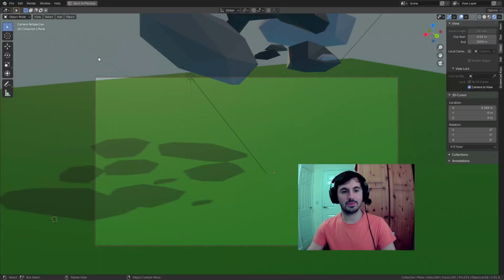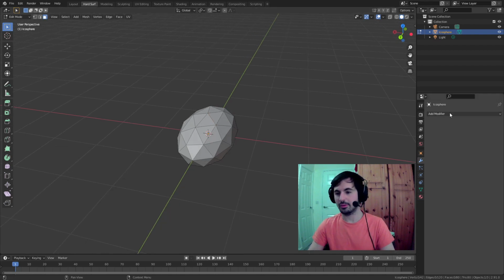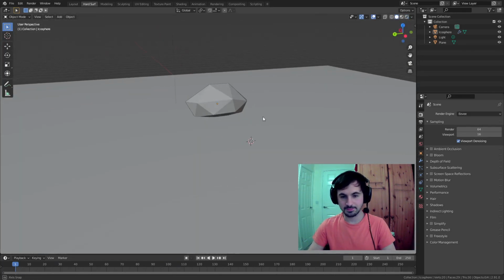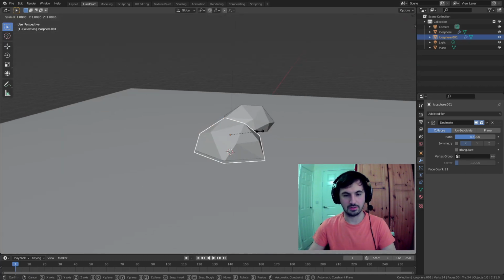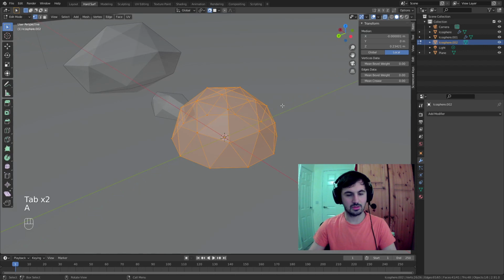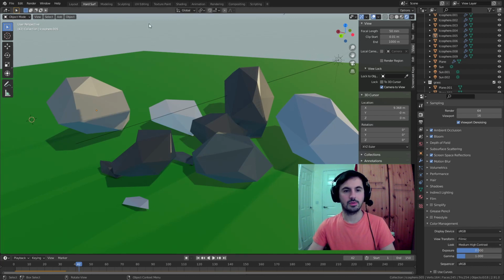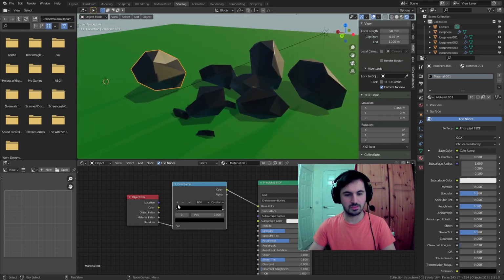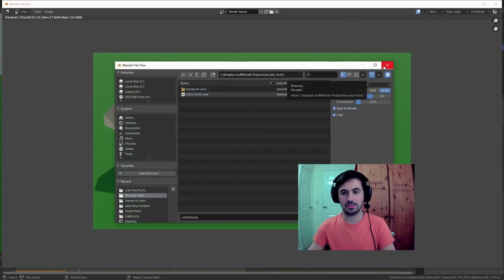Low Poly Rocks - Ep 4 (Blender tutorial)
A simple quick way to make slightly randomised rocks - a few little tips about shaders in here too, enjoy!

Let me know what else you would like to see a tutorial for and I'll see what I can do in the future :)